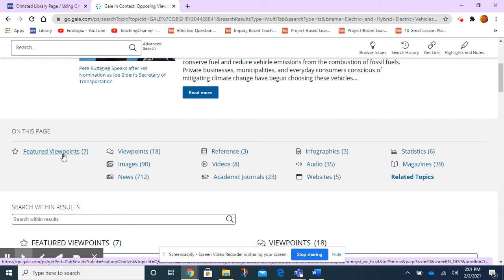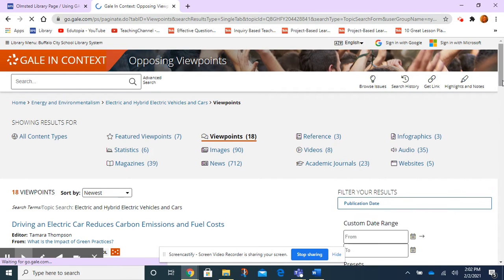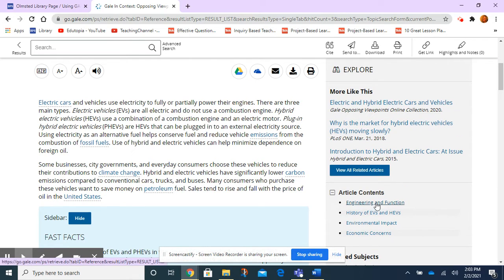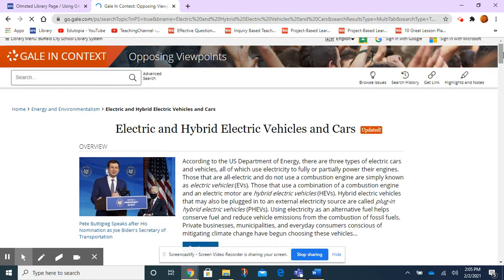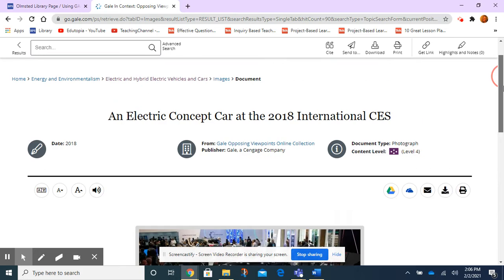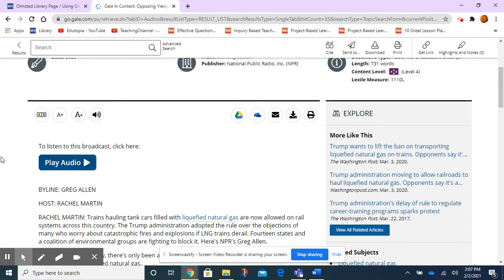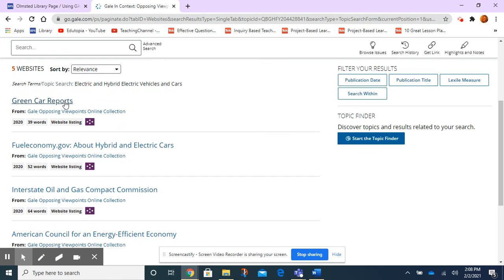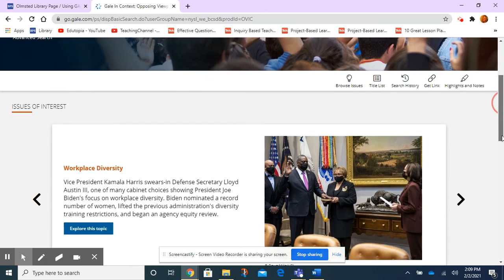Different Types of Information in the Databases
Learn how to find different types of information contained in the GALE databases. In addition to articles, you can find audio, video, images, statistics, infographics, etc.